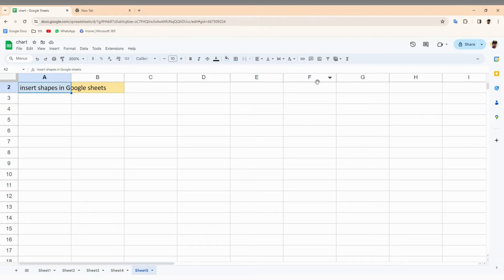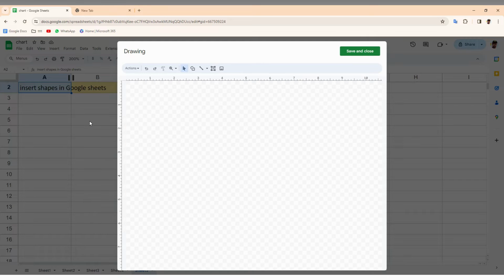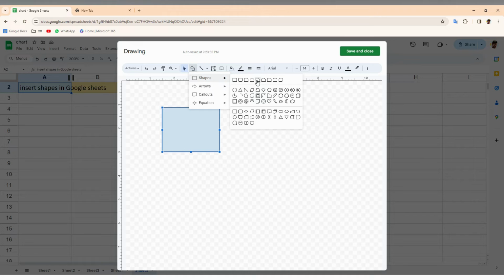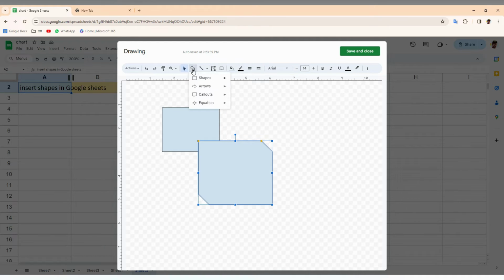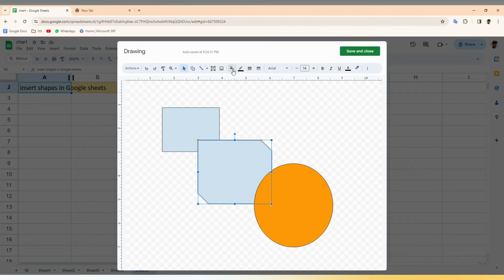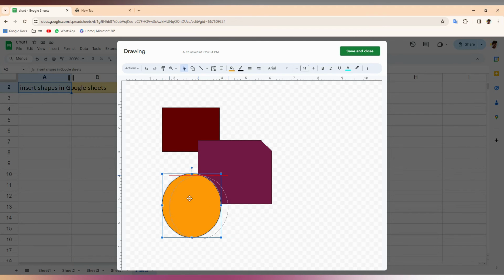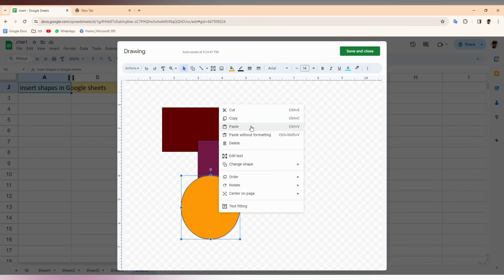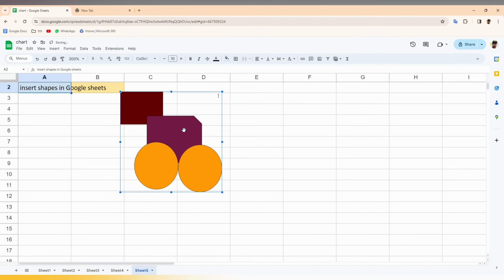How to insert shapes in Google sheets | insert shapes in Google sheets web